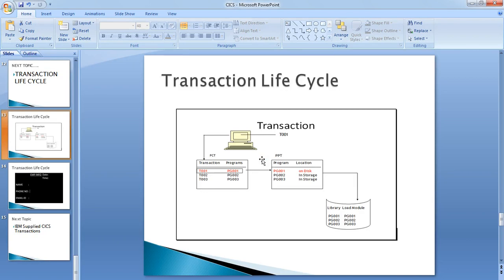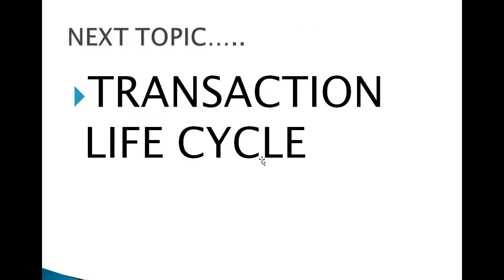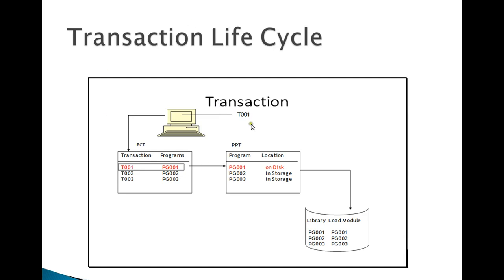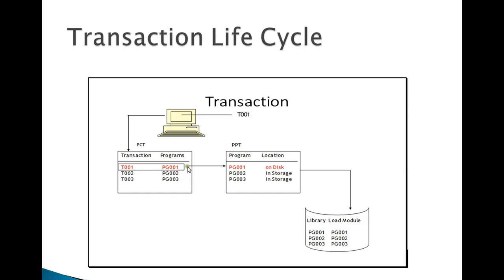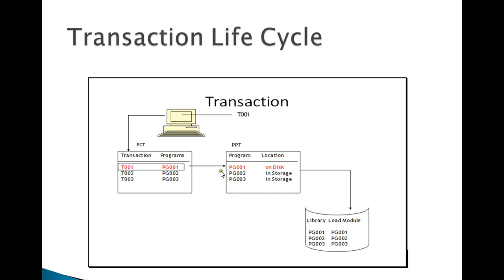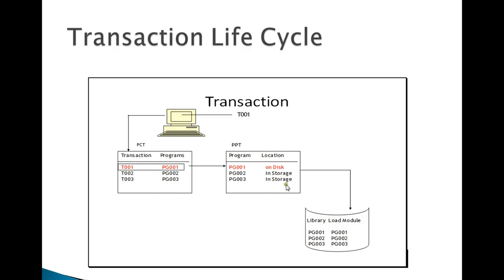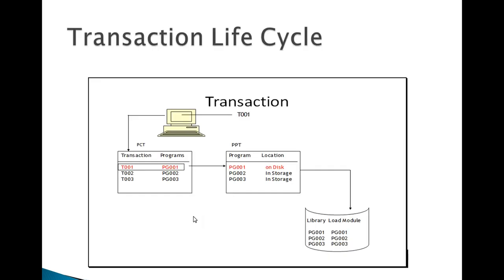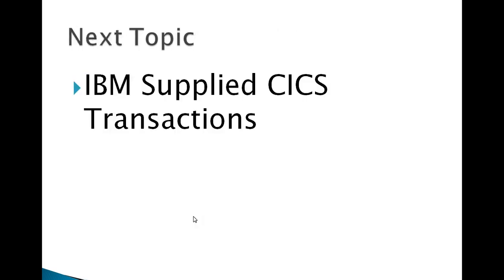CICS Transaction Life Cycle - Mainframe CICS Tutorial - Part 21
CICS stands for "Customer Information Control System." It is a general-purpose transaction processing subsystem for the z/OS operating system. CICS provides services for running an application online, by request, at the same time as many other users are submitting requests to run the same applications, using the same files and programs.CICS allows users to develop and execute online application in an MVS environment. CICS has become the most commonly used server for Internet applications. CICS is a transaction processing system which is also called as Online Transaction Processing (OLTP) Software. CICS is a data communication system that can support a network containing hundreds of terminals
CICS Intro Revised - Mainframe CICS  Tutorial - Part 2, In this video you will learn about the introduction to mainframe CICS.